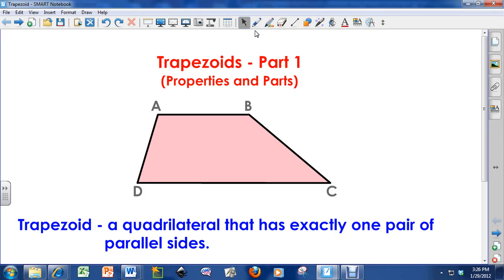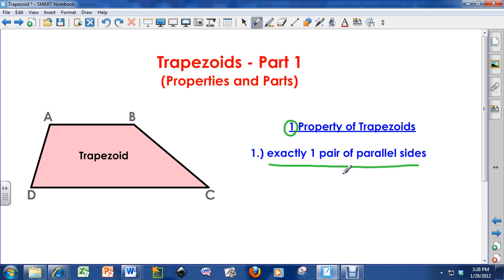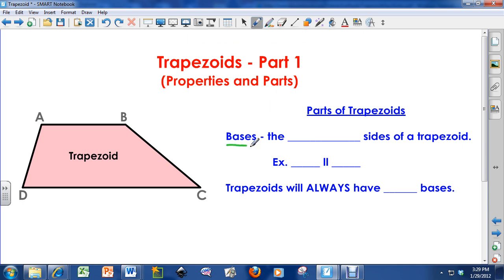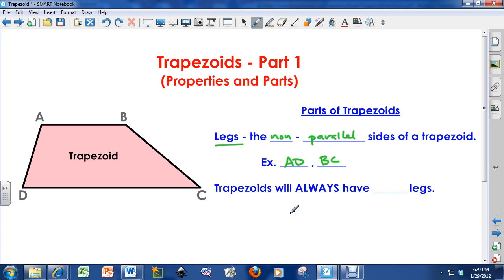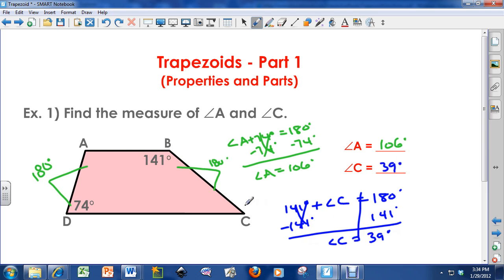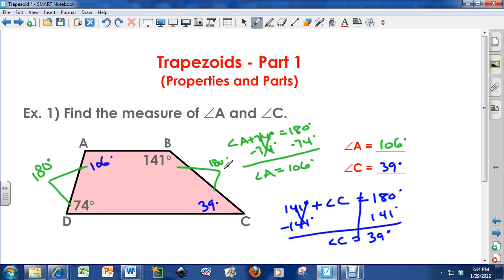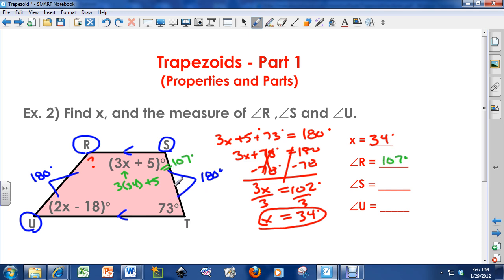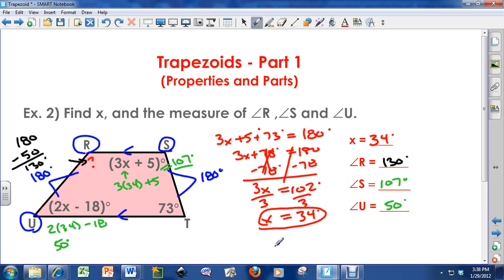Properties and Parts of Trapezoids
to view more videos like this.  In this video, I discuss the properties and parts of trapezoids.  I discuss the differences between trapezoids, parallelograms, and kites.  I also discuss the parts of trapezoids, including bases, legs, and base angles.  I also solve to example problems that will help you understand trapezoids even better.